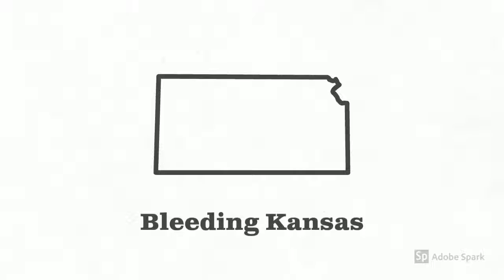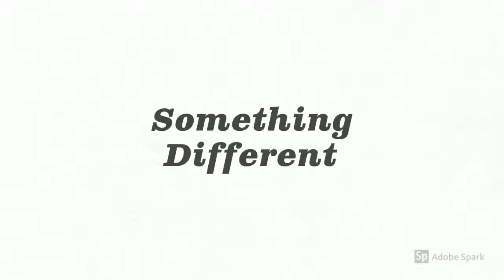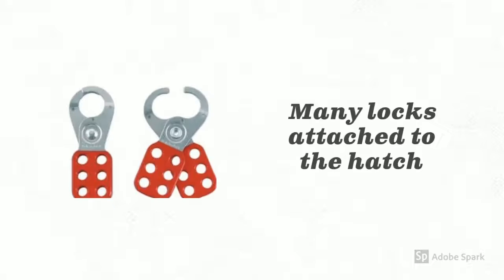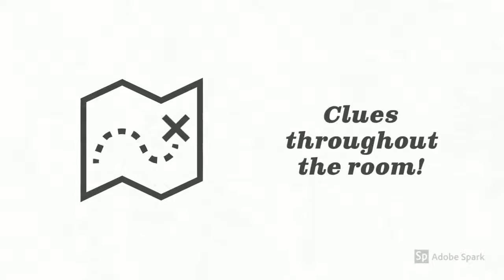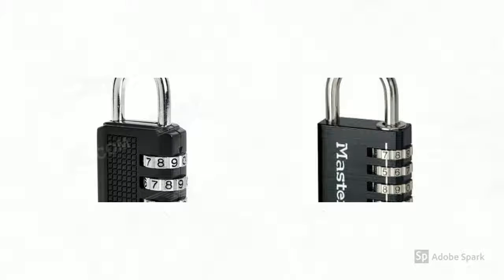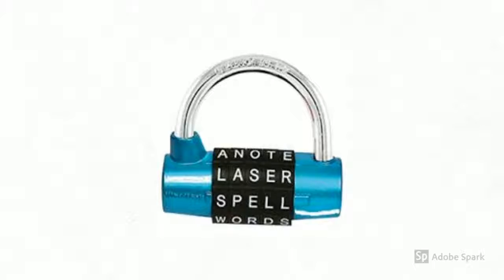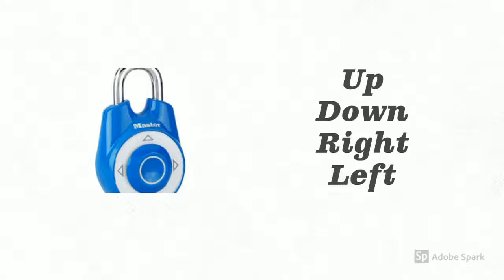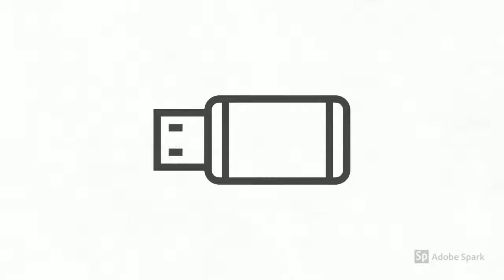Adobe Spark Video4